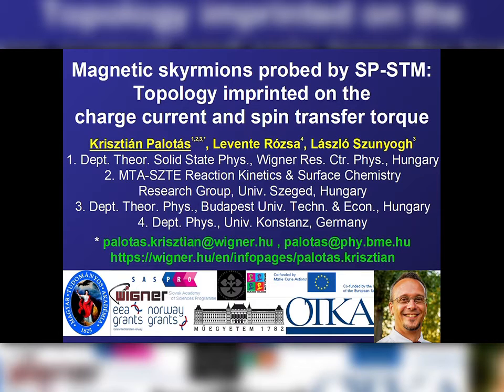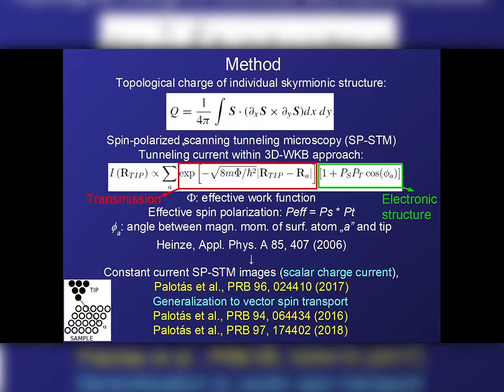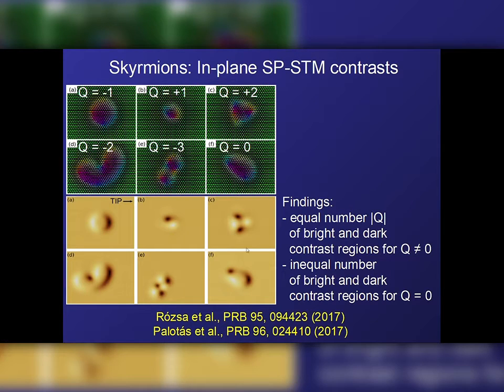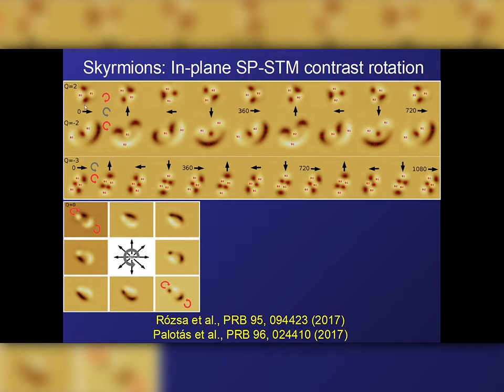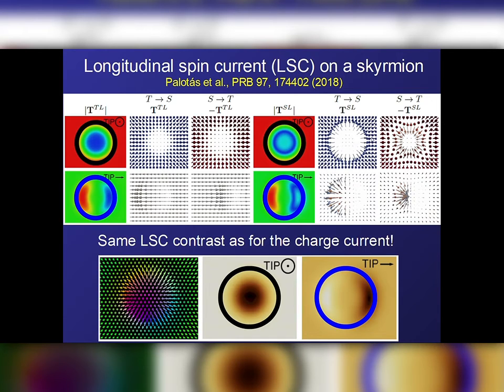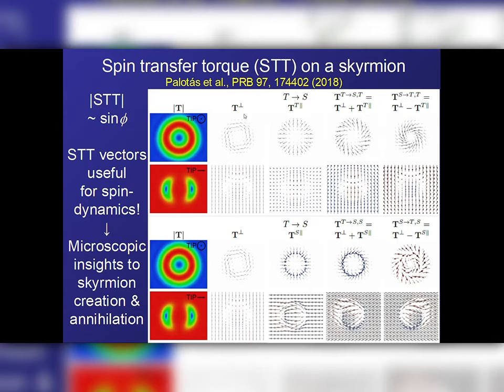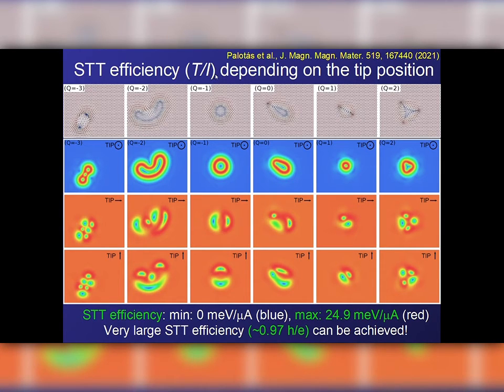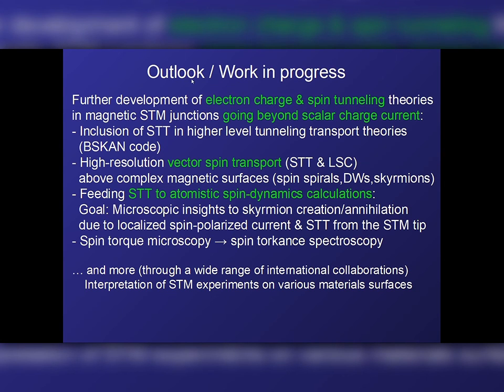Krisztian Palotas, Wigner Research Center for Physics, Hungary - TMAG2020- AD-11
AD-11 - Magnetic skyrmions probed by SP-STM: topology imprinted on the charge current and spin transfer torque-